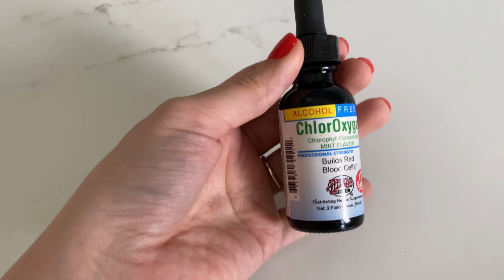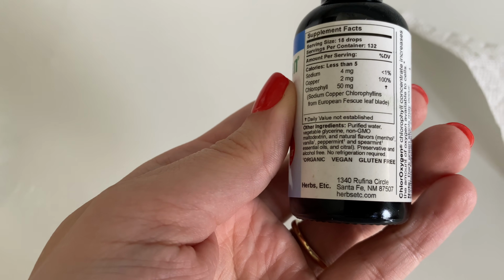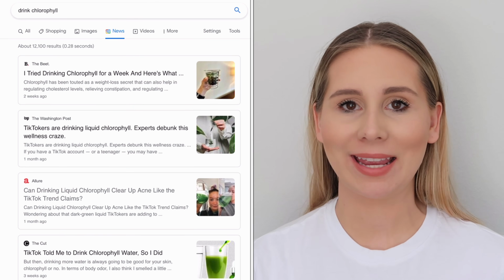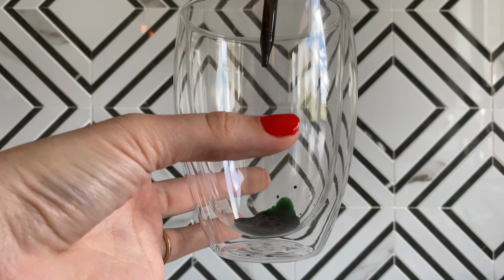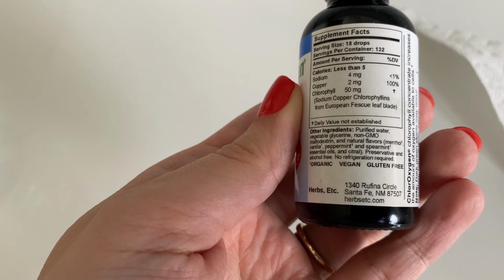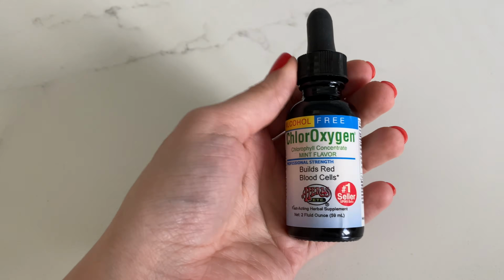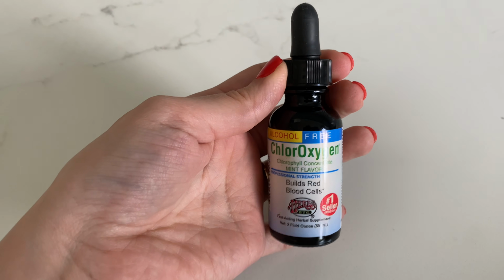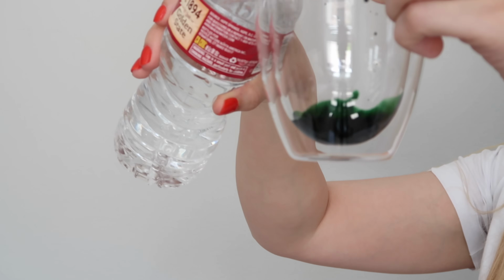HOW to drink Chlorophyll for the BEST results/TWO MONTH UPDATE/DON'T MAKE THIS MISTAKE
Chloroxygen (comes from plant)(Cheaper in stores)

More great Chlorophyll options-(sourced from vegetable)

It has now been two months since starting to drink chlorophyll daily, and Im sharing my results, what chlorophyll improved for me, and what chlorophyll did not help me with. I'm also sharing HOW to best drink chlorophyll to get the best possible results. And talking about some mistakes to avoid when drinking chlorophyll.

00:00 Intro
1:00 How to drink chlorophyll correctly
1:15 The best chlorophyll to buy
2:00 Chlorophyll on the news and media
2:28 Chlorophyll vs Chlorophyllyn
2:36 Benefits and Claims of Chlorophyll
3:20 How I drink Chlorophyll for best results
4:00 What does Chlorophyll taste like?
4:24 Effects of Chlorophyll
7:17 What Chlorophyll did not help with or improve yet
8:59 How long does it take to see results drinking chlorophyll?